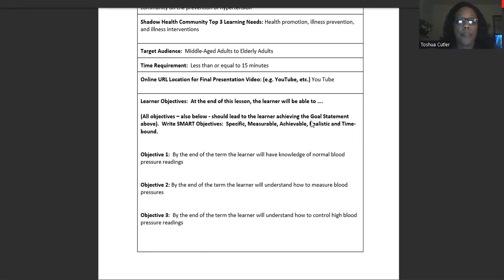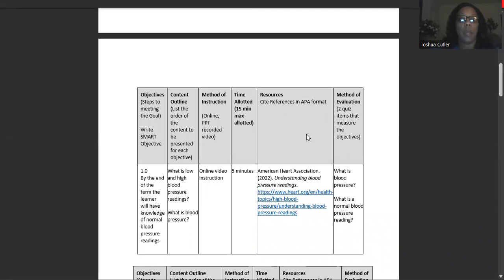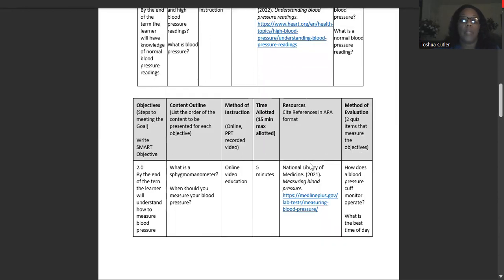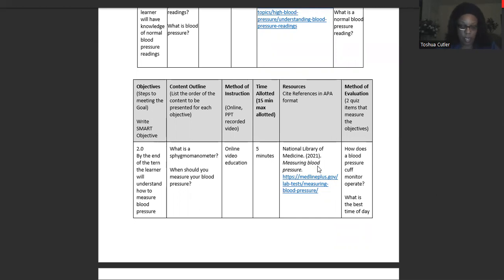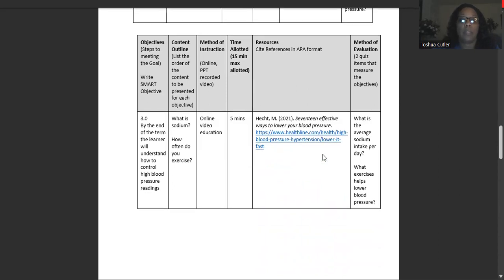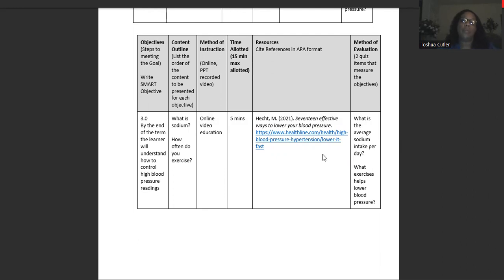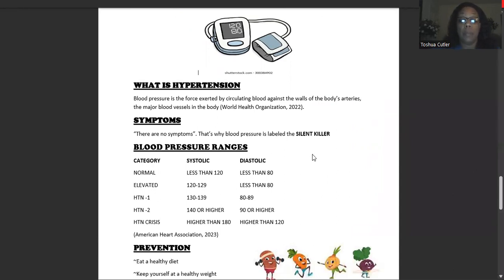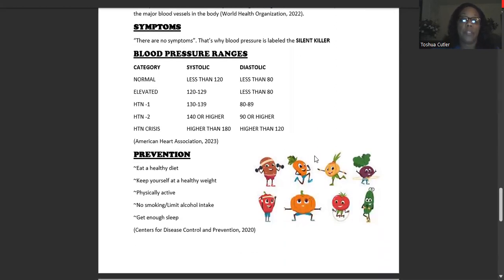HYPERTENSION LESSON PLAN VIDEO